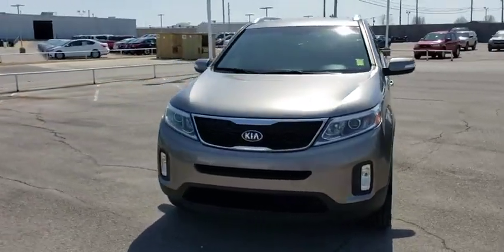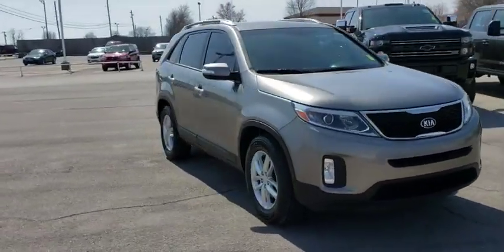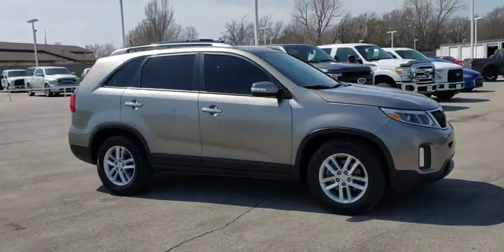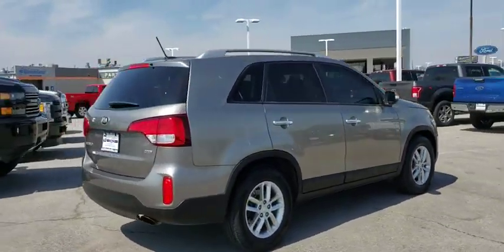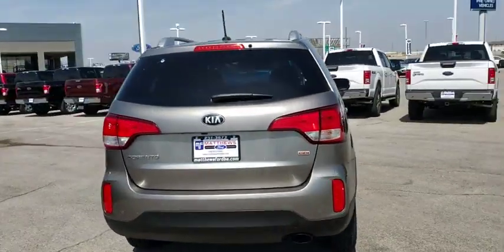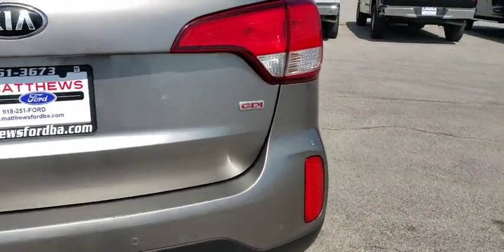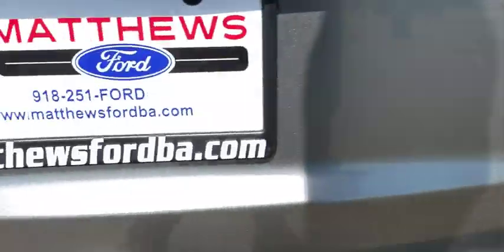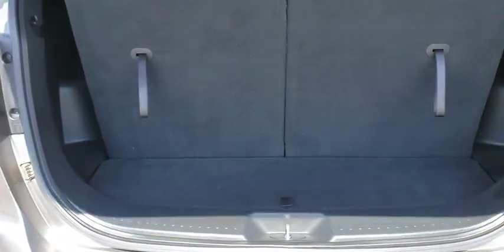2015 Kia Sorento Tulsa, Broken Arrow, Joplin, Bixby, Owasso, OK S19037A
Titanium Silver Used 2015 Kia Sorento available in Tulsa, Oklahoma at Matthews Ford. Servicing the Broken Arrow, Joplin, Bixby, Owasso, OK area.

Matthews Ford
1101 Southwest Expressway Drive

Gray 2015 Kia Sorento LX FWD 6-Speed Automatic with Sportmatic 2.4L I4 DGI DOHC Dual CVVTRecent Arrival! Odometer is 12709 miles below market average!Awards:* JD Power Initial Quality Study (IQS) * 2015 KBB.com 10 Best SUVs Under $25,000Reviews:* If you're looking for a 7-passenger crossover SUV big on comfort, safety, style and in-cabin technology, the 2015 Kia Sorento ranks among the best in class. Source: KBB.com* Plentiful standard and optional features; quiet and comfortable ride; superior tech interface; powerful V6; available third-row seat; lengthy warranty. Source: Edmunds* The 2015 Kia Sorento is a world-class crossover that provides an outstanding combination of design and performance. The Sorento's 191-hp 2.4L Gasoline Direct Injection 4-cylinder engine and available 290-hp 3.3L GDI V6 engine both deliver outstanding performance. A 6-speed automatic transmission operates with smooth, seamless efficiency and its Sportmatic design allows you to choose between automatic shifting and, for a sportier experience, clutch-free manual shifting. The Sorento provides an exceptionally smooth and quiet ride along with precise handling, thanks to its unibody design and all-new suspension system. The Sorento's spacious cargo area provides exceptional versatility. Its 40/20/40 split-folding second-row seats and available 50/50 split-folding third-row seats let you carry up to 7 passengers, cargo, or both. Interior features available include ventilated driver and front passenger seats that circulate cool air through the seat leather, heated front seats and second-row seat outboard cushions, panoramic sunroof and power sunshade, and second row sunshades. The Sorento's fine craftsmanship and luxury features let you travel in style and comfort. Available features include a heated steering wheel, a voice-command navigation system with rear-camera display, blind-spot detection, push-button start, and the innovative UVO infotainment system which lets you use your compatible cell phone to make hands-free calls, receive and respond to text messages, listen to streaming audio, and play your favorite song, artist or genre of music all by giving a single voice command. An advanced airbag system helps to protect the driver and passengers with front, side and side curtain airbags. The front seats feature active headrests and seat-belt pretensioners. Sorento wraps you in a protective, high strength steel reinforced body that helps minimize damage, absorb impact energy and protect you in case of collision. Source: The Manufacturer Summary